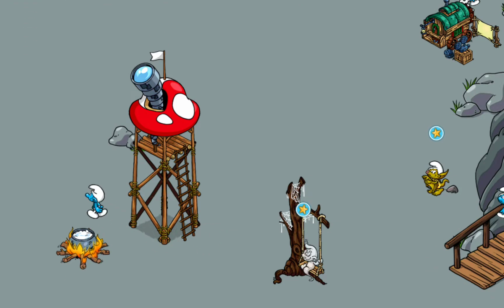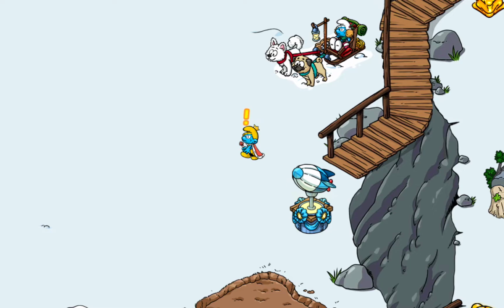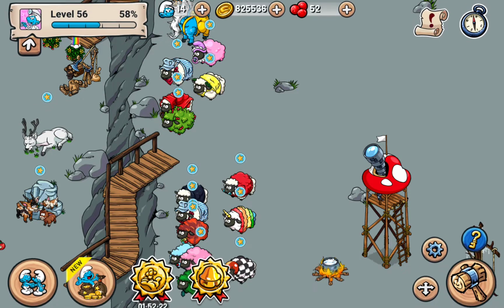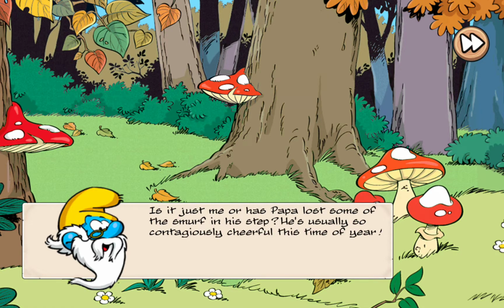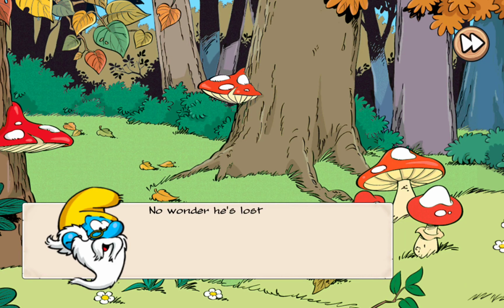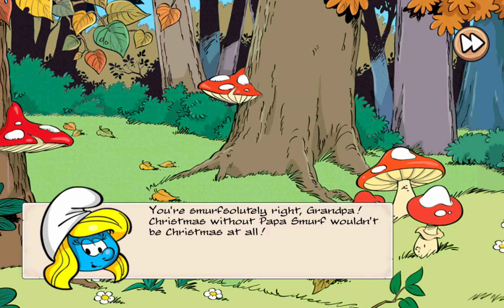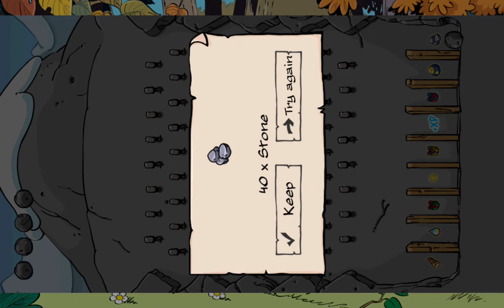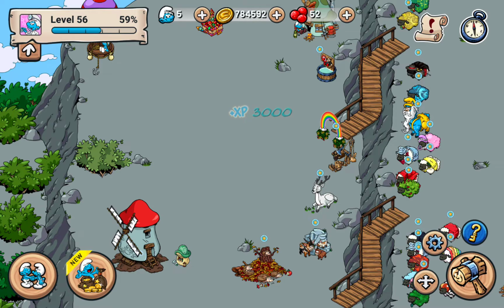Smurfs Village ep. 74 - Cavalier update.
Be sure to get your Pride designs for National Coming Out Week is their last call.

Back on the Mountain again, let's get widdit!